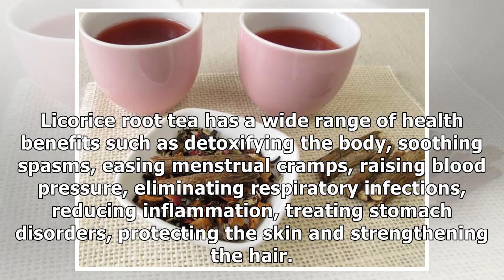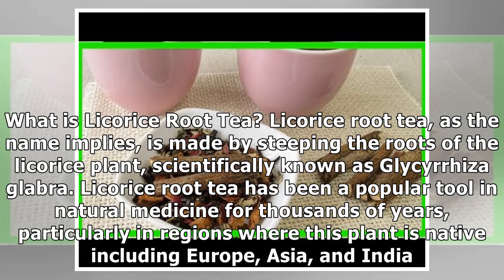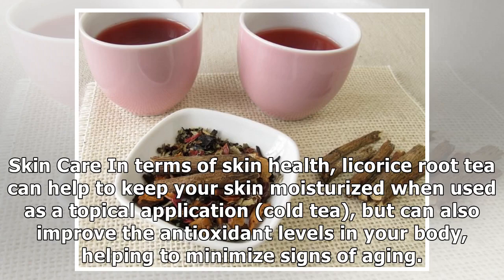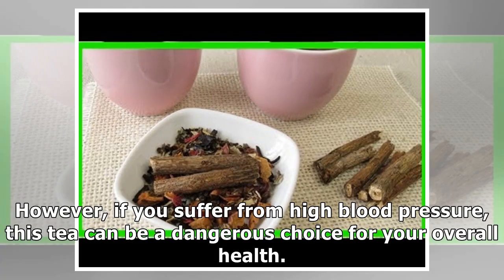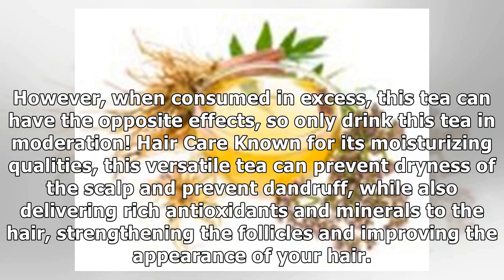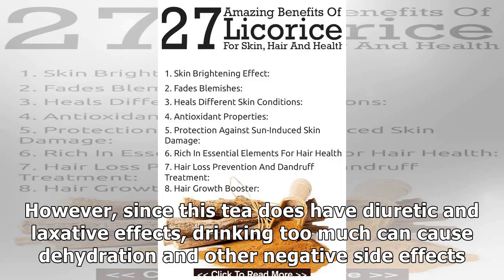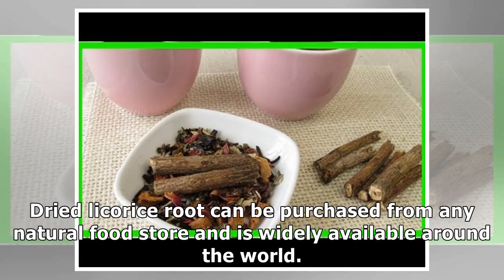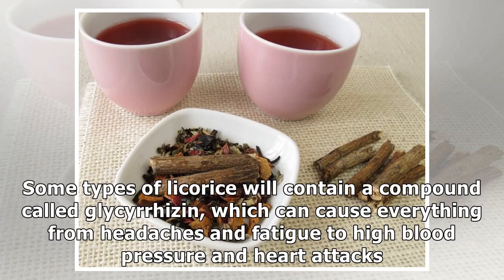8 Incredible Benefits of Licorice Root Tea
8 Incredible Benefits of Licorice Root Tea